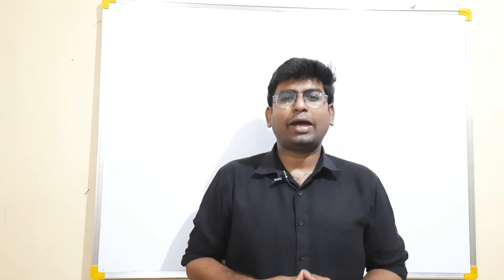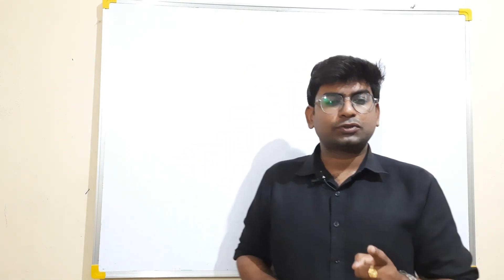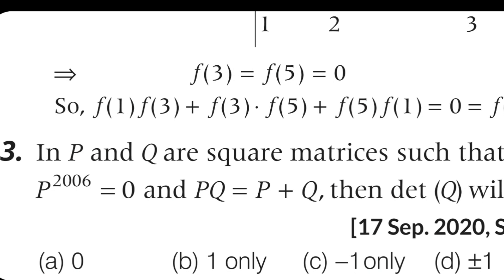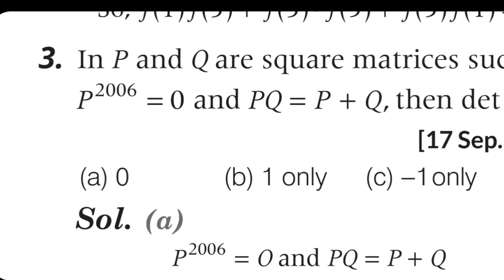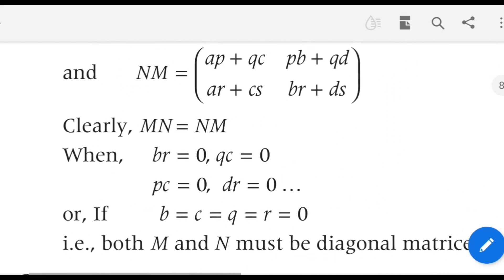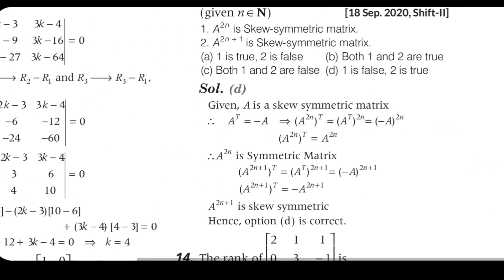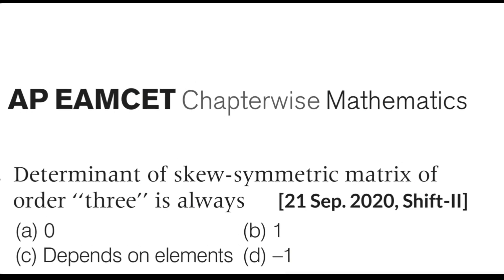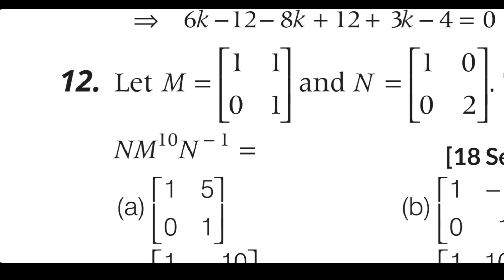eamcet maths classes|eamcet maths models|eamcet expected questions|eamcet 2022 preparation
timetable for eamcet preparation

AP EAMCET  MPC GOVERNMENT MODEL PAPER

AP EAMCET BIPC GOVERNMENT MODEL PAPER

RS ACADEMY for BEST TRICKS , PLANNING , STRATEGY, GUIDANCE, DOUBTS CLARIFICATION

EASY CUM WEIGHTAGE CHAPTERS

 ts syllabus

eamcet maths gunshot topics